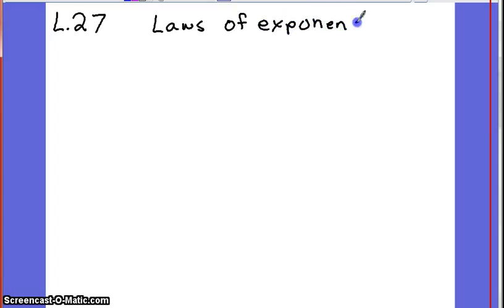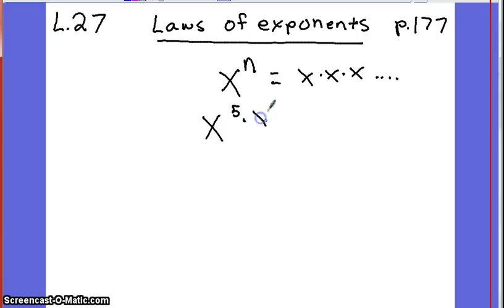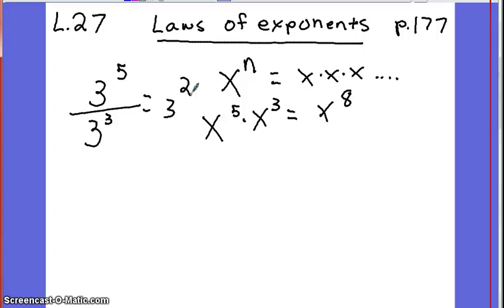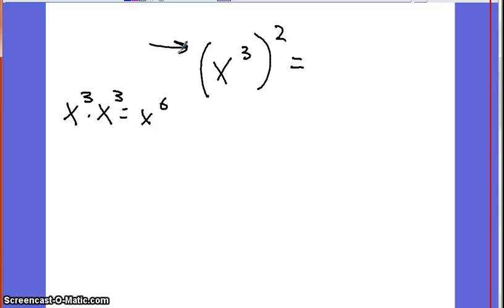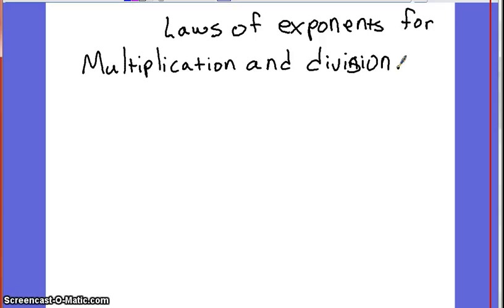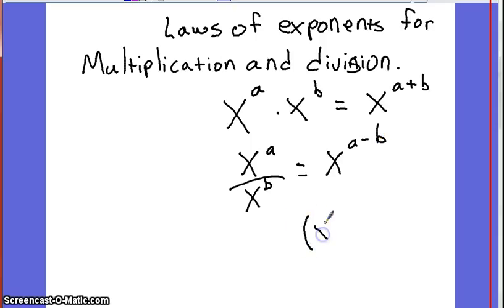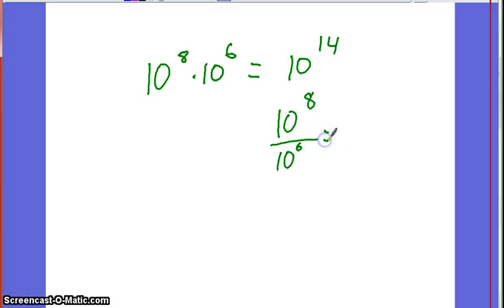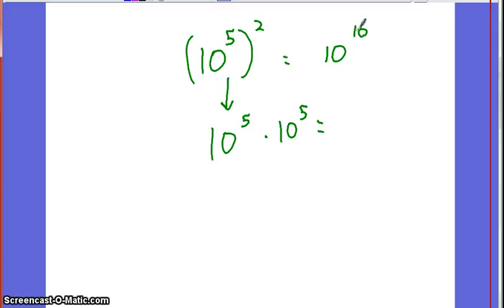Course 3 Lesson 27